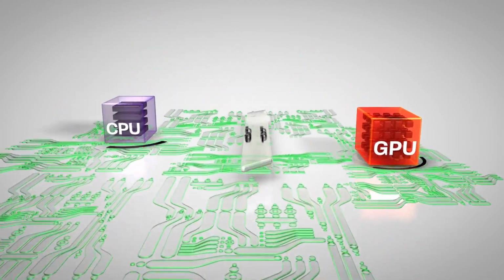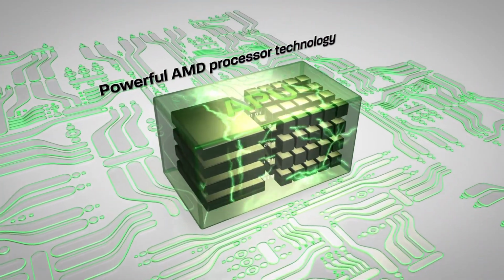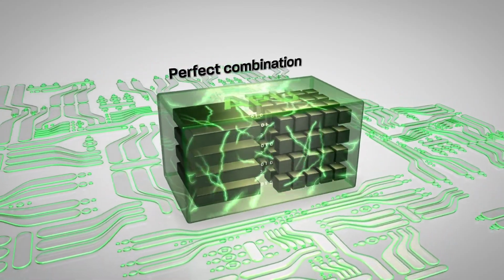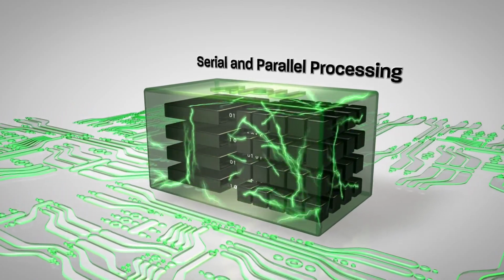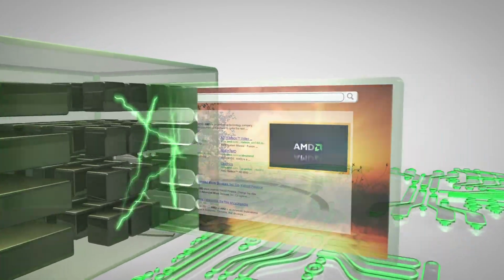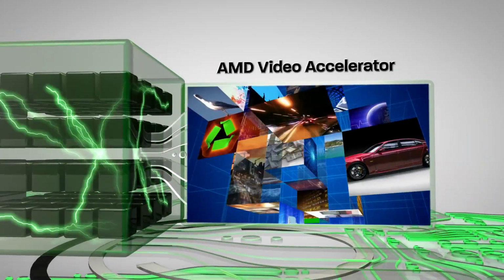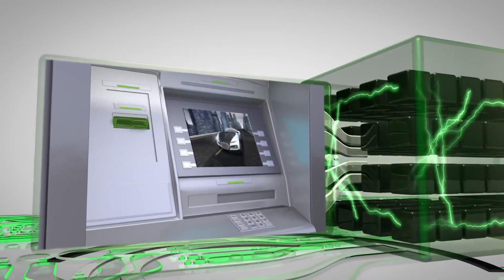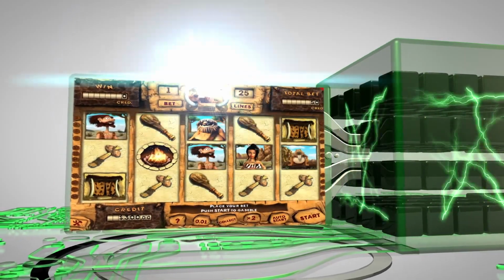AMD - AMD Accelerated Processor (APU) for Embedded Applications Introduction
AMD Accelerated Processing Units (APU) combine high performance serial and parallel processing cores to enable breakthroughs in visual computing, security, performance-per-watt and device form factor.

AMD APUs are ideal for low power designs in embedded applications such as Digital Signage, x86 Set-Top-Box (xSTB), IP-TV, Thin Client, Information Kiosk, Point-of-Sale, and Casino Gaming, media servers and industrial control systems.

AMD APU products are available at SemiconductorStore.com